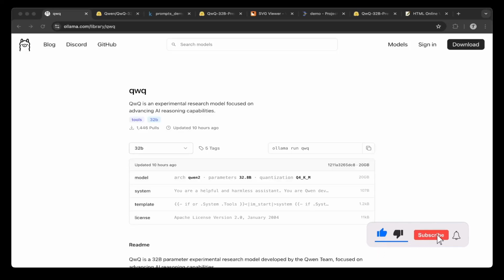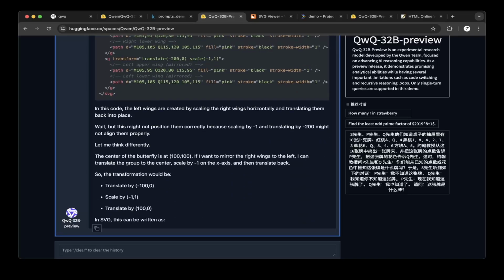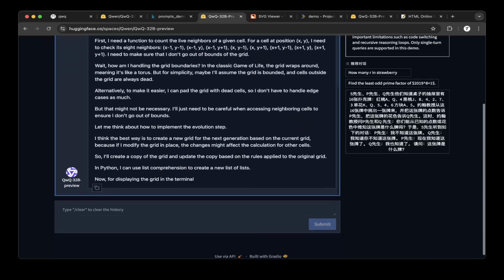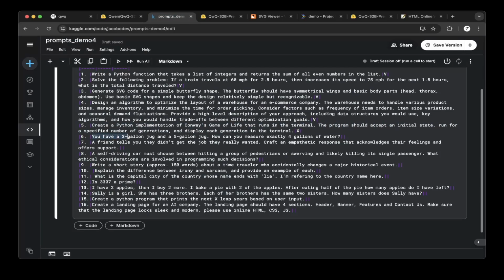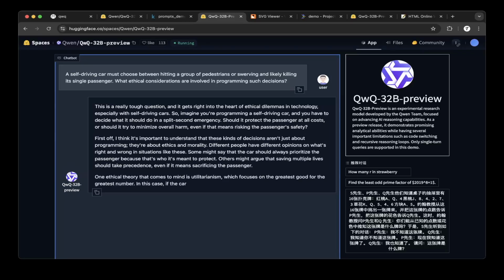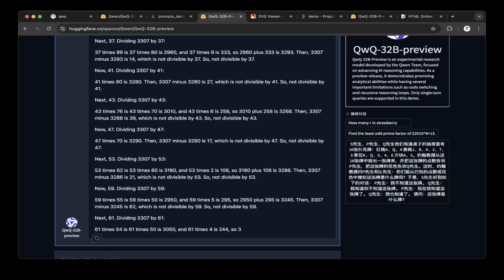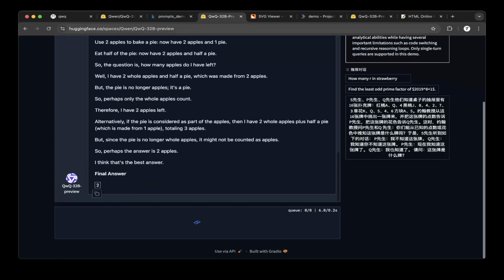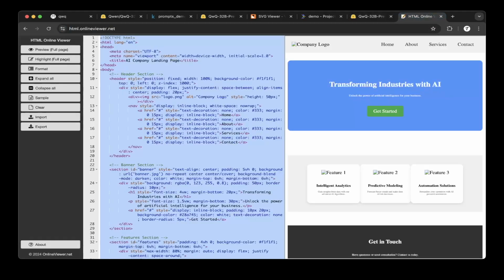QWQ 32B: Best Open Source AI Reasoning Model from Alibaba QWen (FULLY TESTED)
This video ran a full test on latest QWQ 32B reasoning model from Alibaba QWen Team.